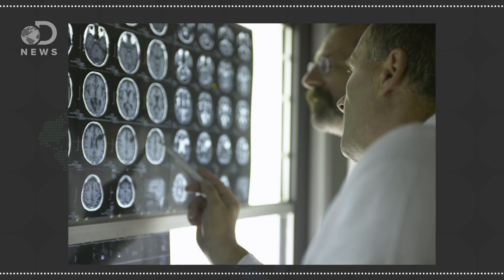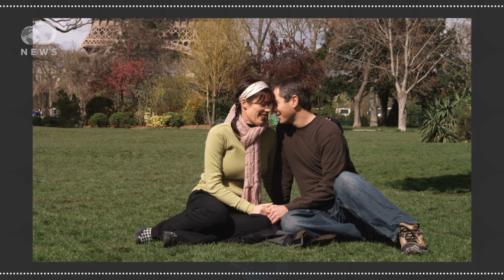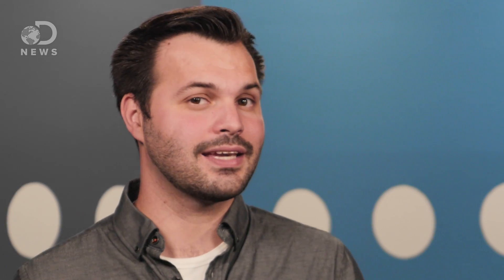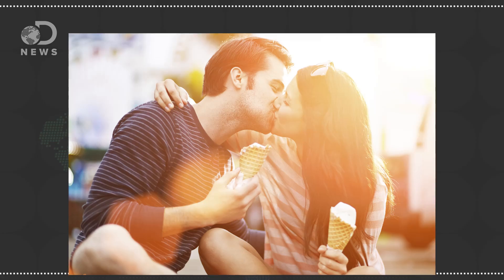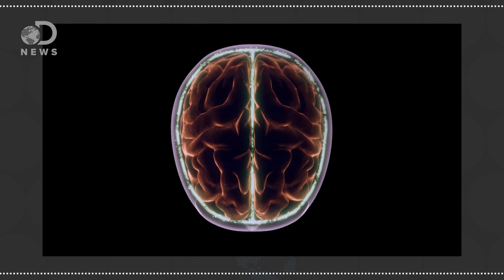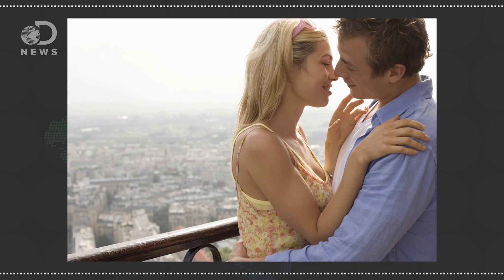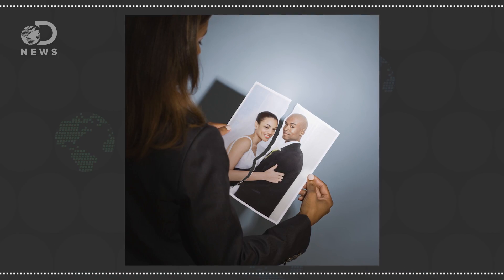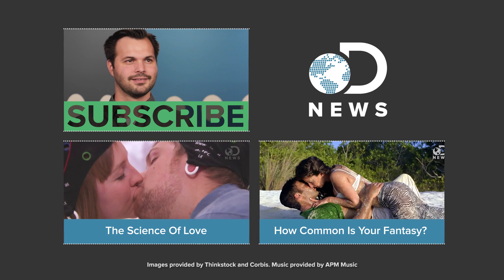Can Science Prove You're In Love?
What is love, and is there a test that can prove if you do or don't feel it?

Science a step closer to test that can prove you are in love
"We may now be a step closer to discovering what love is, thanks to a scientific study that has obtained the first empirical evidence of love-related alterations in the brain."

What does fMRI measure?
"Oxygen is delivered to neurons by haemoglobin in capillary red blood cells. When neuronal activity increases there is an increased demand for oxygen and the local response is an increase in blood flow to regions of increased neural activity."

Love's all in the brain: fMRI study shows strong, lateralized reward, not sex, drive
"You just can't tell where you might find love these days. A team led by a neuroscientist, an anthropologist and a social psychologist found love-related neurophysiological systems inside a magnetic resonance imaging machine."